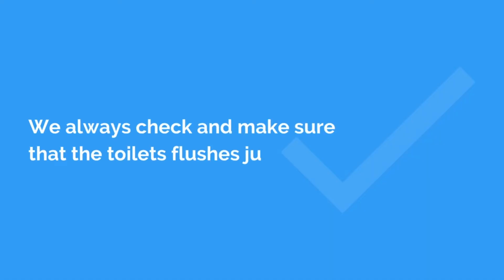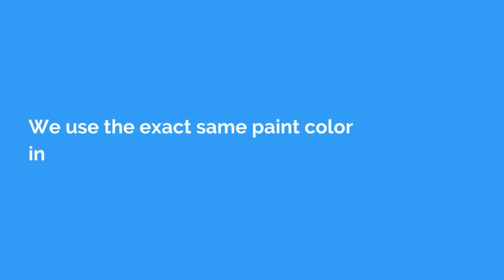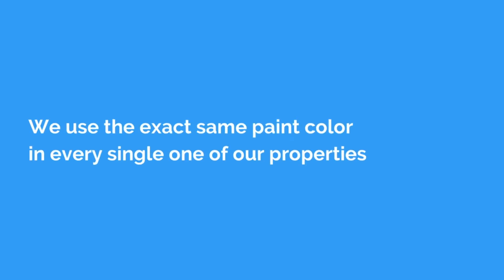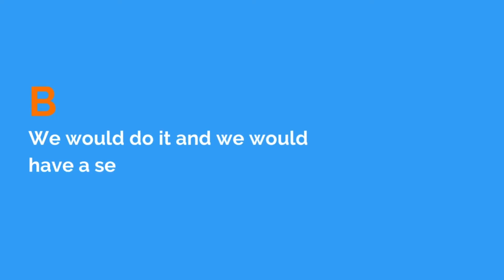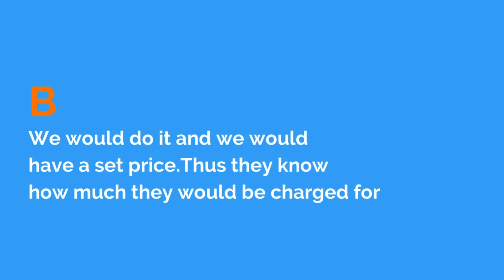3 Common Damages to Charge Tenants For | The Landlord Tutor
Over the years, we have worked with countless landlords for hundreds of properties. We help our landlords earn and save money, but we also hold our tenants responsible for certain damages that they cause. Here are the three common damages that you can charge tenants.

Go from confused to confident with Jarrett Lau, the Landlord Tutor!

Jarrett Lau is a property manager, general contractor, insurance agent, real estate broker, and loan officer with over 20 years of experience buying, renovating, and managing profitable properties.

As your Landlord Tutor, he will share decades of investment property knowledge through this easy-to-follow course, helping you go from confused to confident. The Landlord Tutor Course is designed to help beginners gain the necessary experience to become good and profitable landlords.

Years of thought and effort went into this course so that you learn everything you need to know and nothing that you don't. When you finish the course, you are sure to build your own profitable investment portfolio and, most importantly, secure passive and generational income.

To be a member of the Landlord Tutor community, sign up

TIMESTAMPS:
00:00 3 Common Damages to Charge Tenants For
00:08 Why We Charge Tenants
00:20 3 Areas Where Tenants Pay for Damages
02:23 The Landlord Tutor Promise